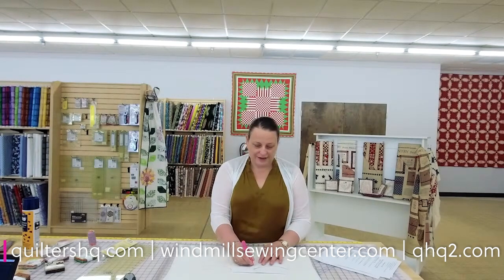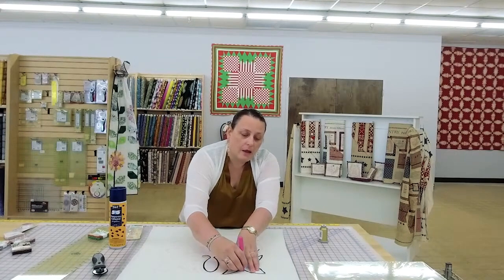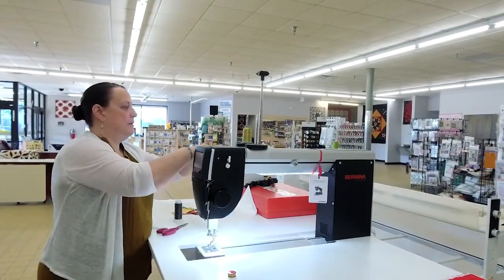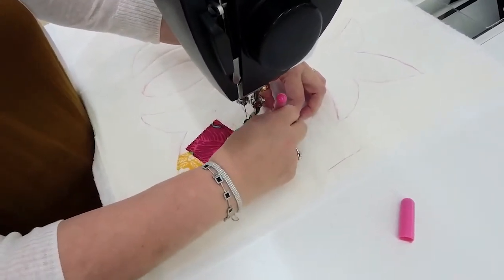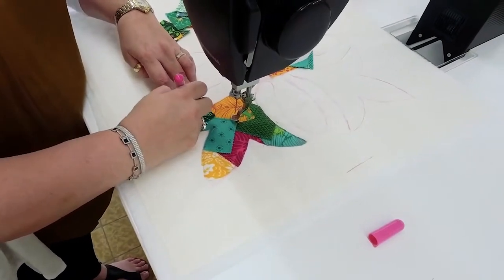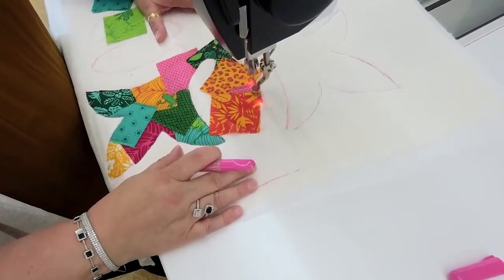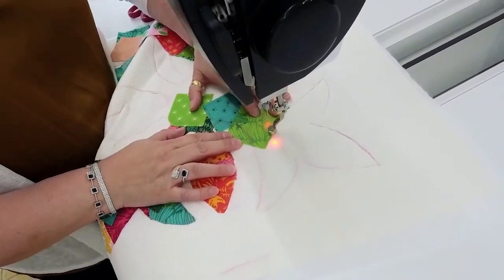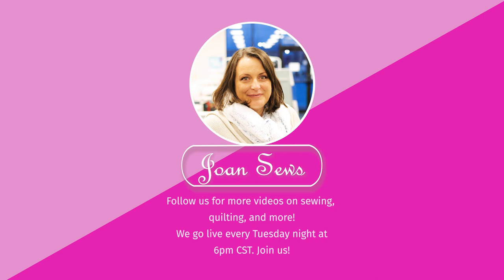Simultaneous Piecing and Quilting with a Charm Pack!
Products from our store...